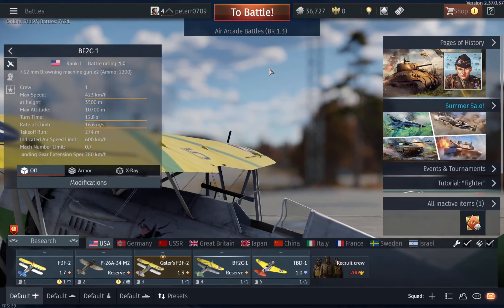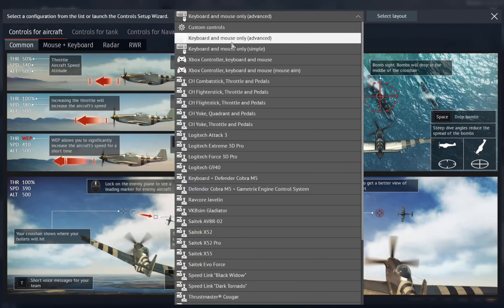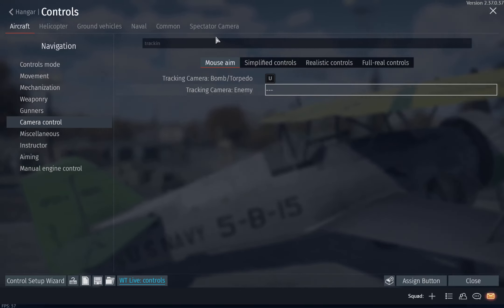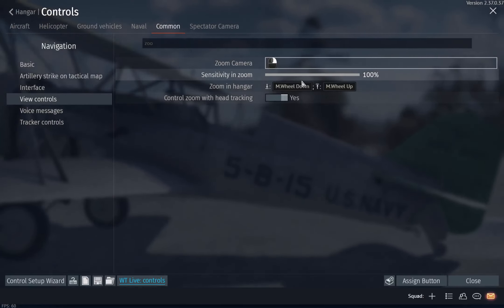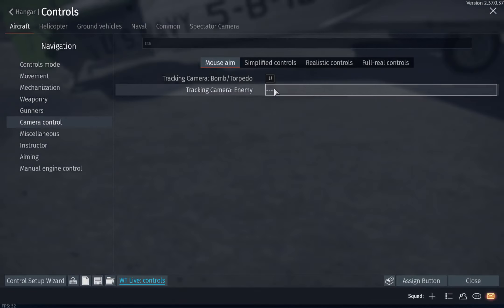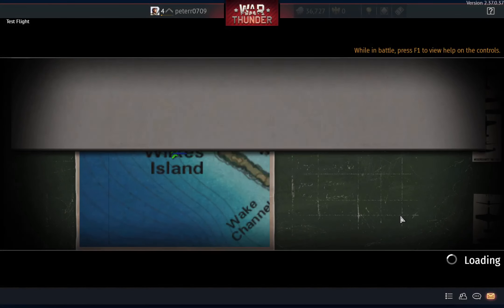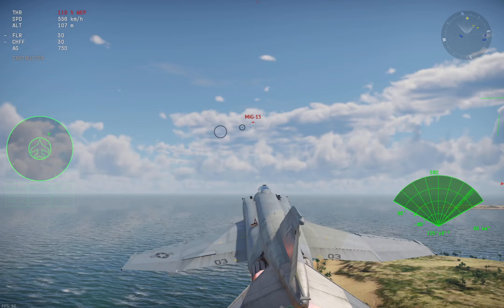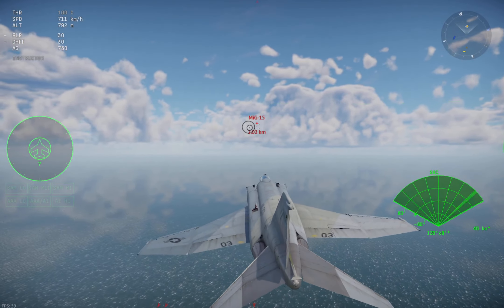How to get good at warthunder